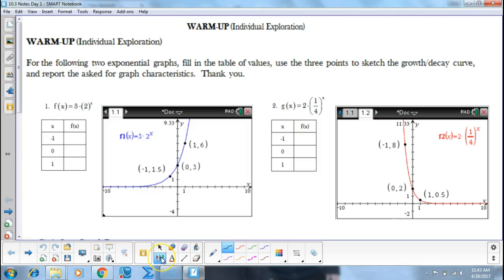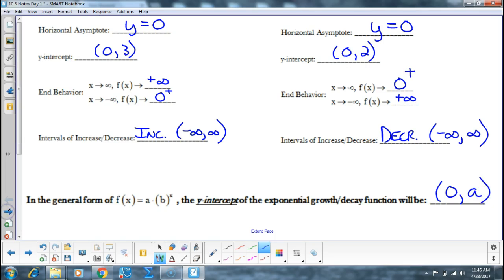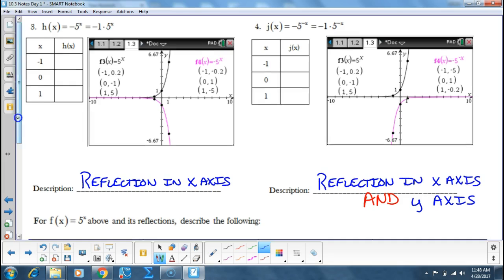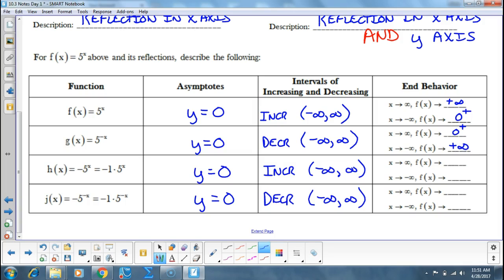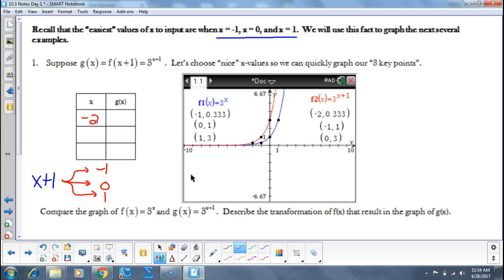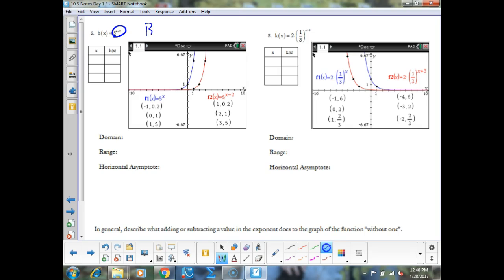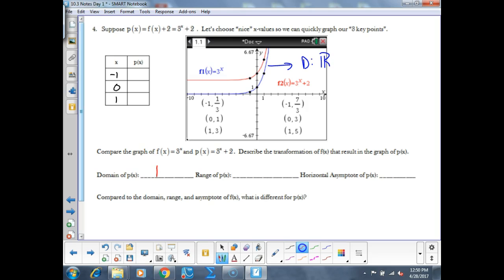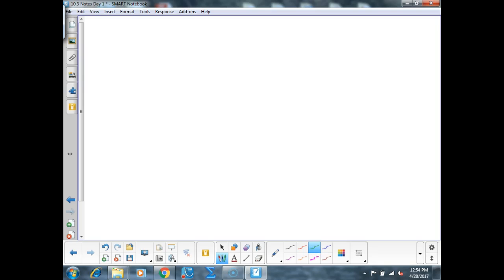F Apr. 28 10.3 Notes Day One